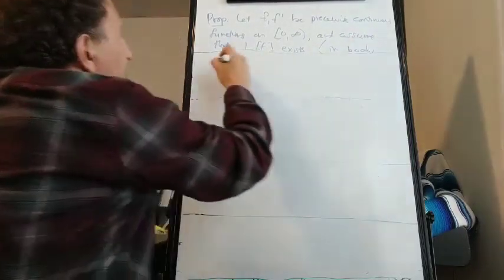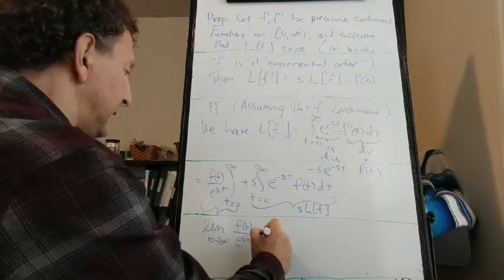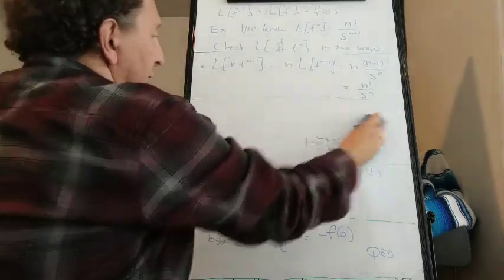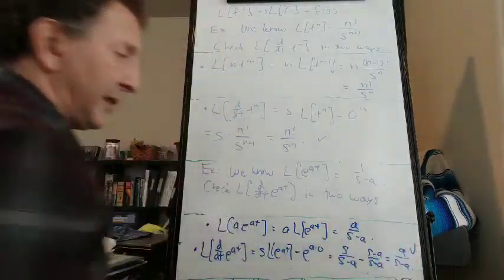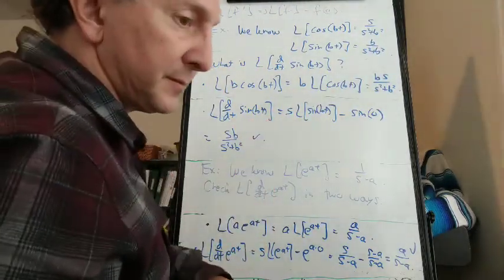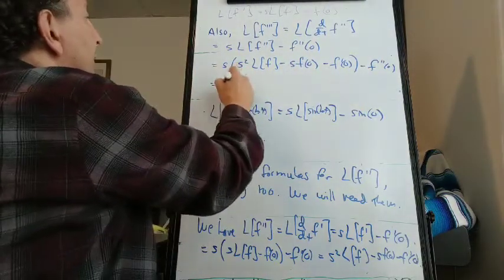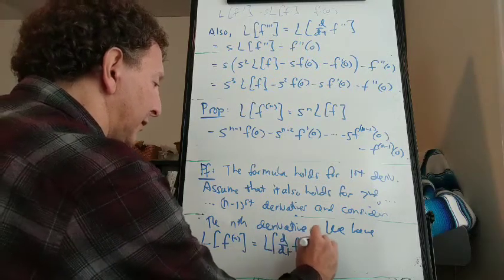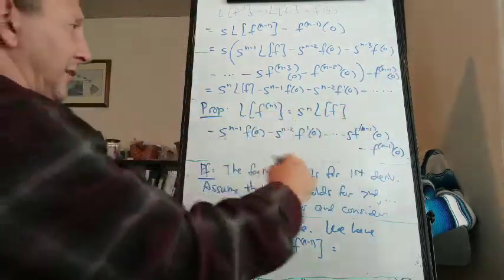MATH 205 Week 13 Lesson 1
The Laplace transform of derivatives